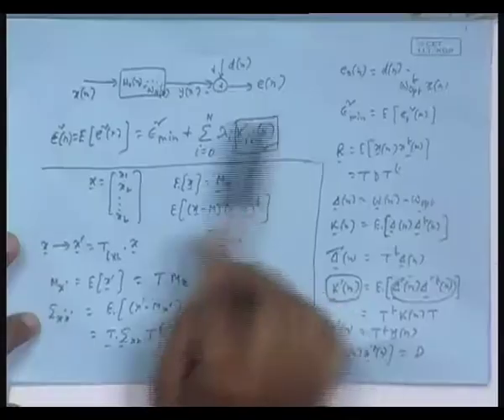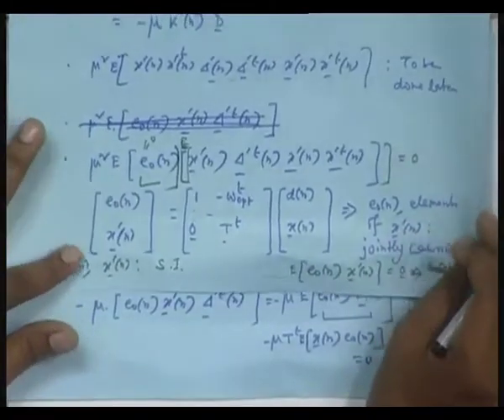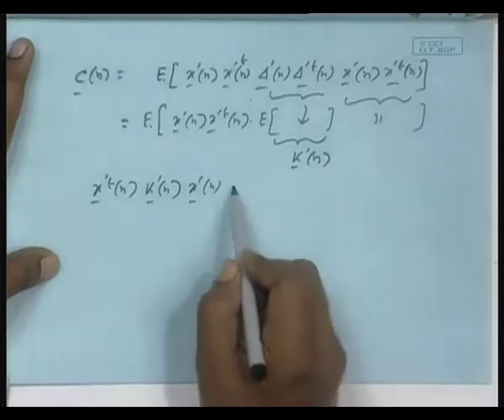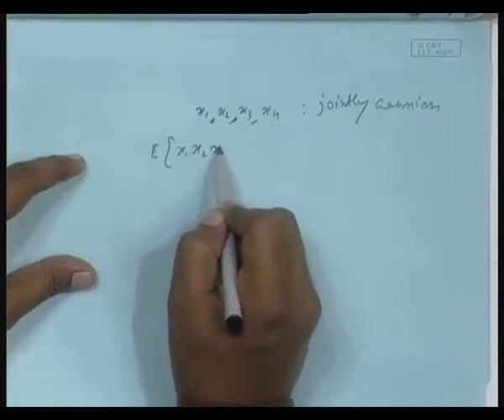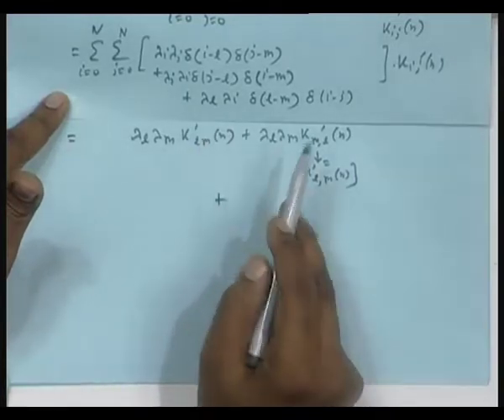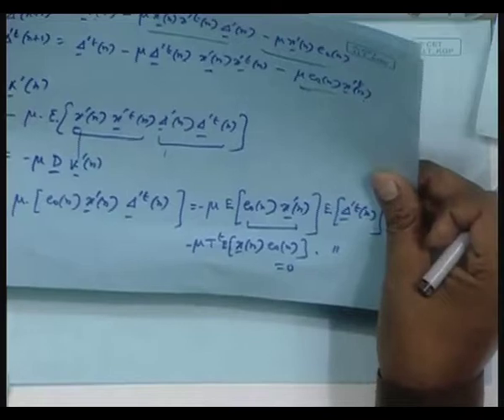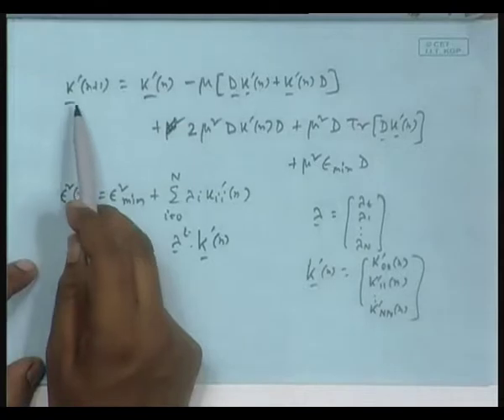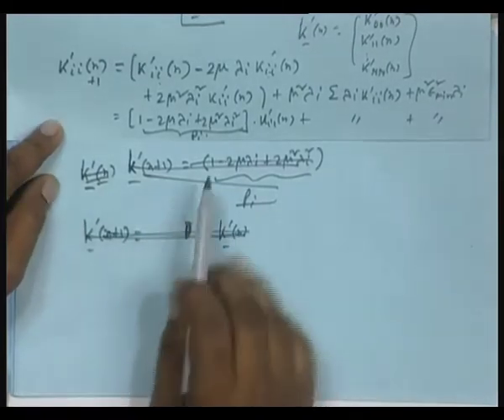Misadjustment and Excess MSE